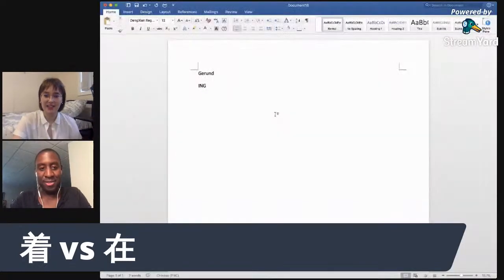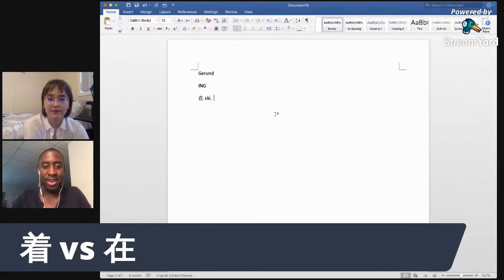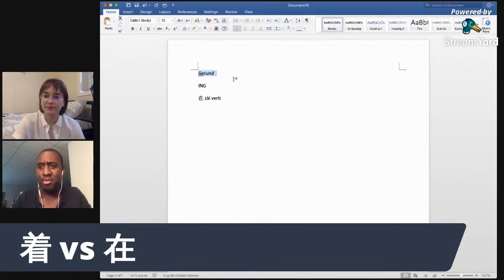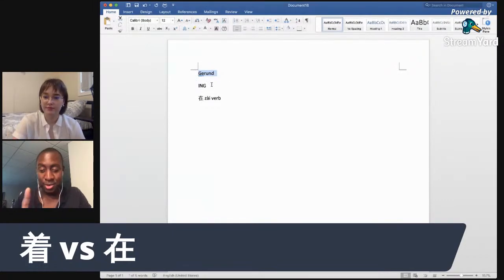Learning Chinese Q+A (ft. Elementary Chinese)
In this livestream, I'm going LIVE with the creator of ElementaryChinese (FINALLY!)
We are SO excited to be talking about tips and tricks of learning Chinese, and also ANSWERING YOUR QUESTIONS! Leave us a question in the chat or comments! We can't wait to answer them :D

✅ self-studying Mandarin?
✅ live outside of China?
✅ Overwhelmed & not sure how to make progress?